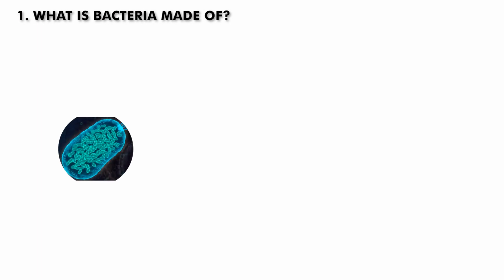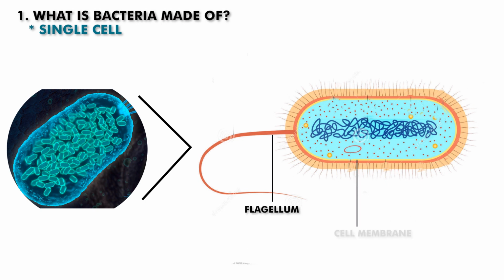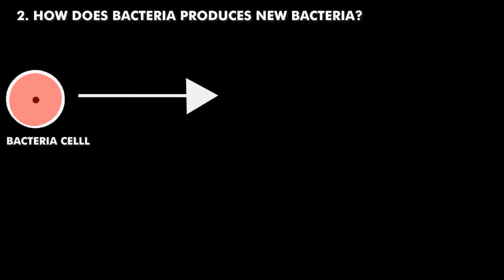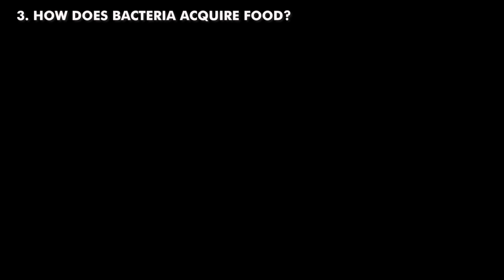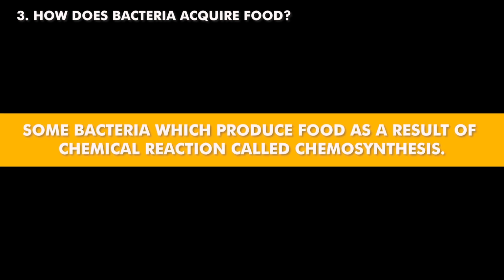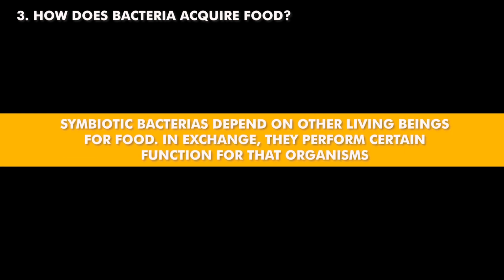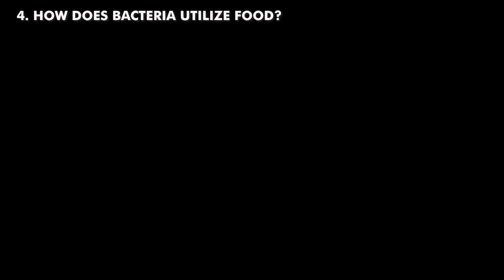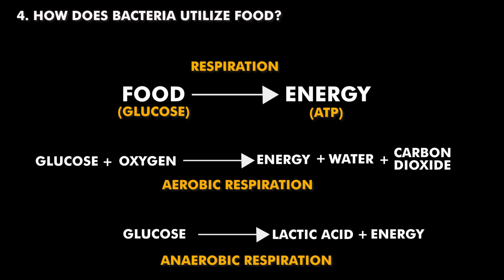Properties of Bacteria